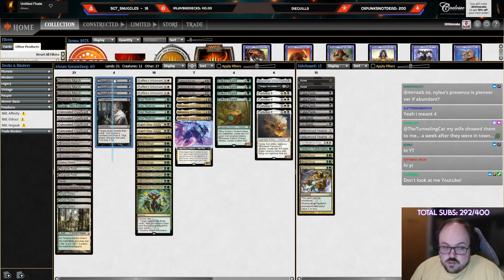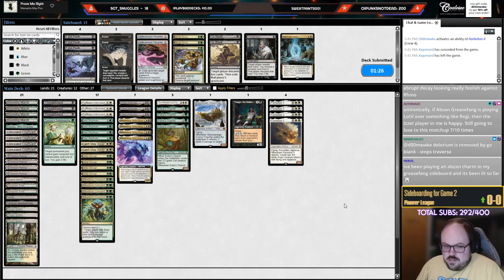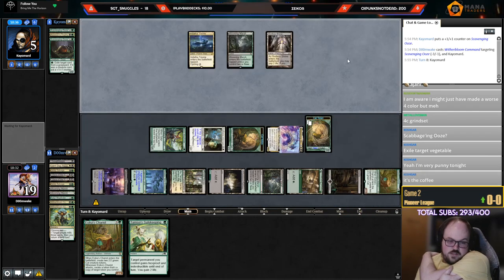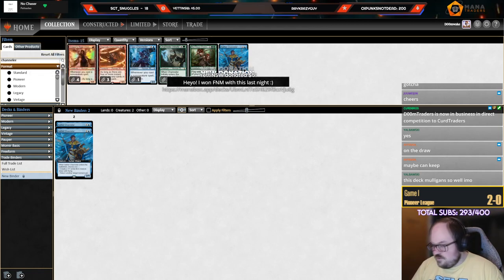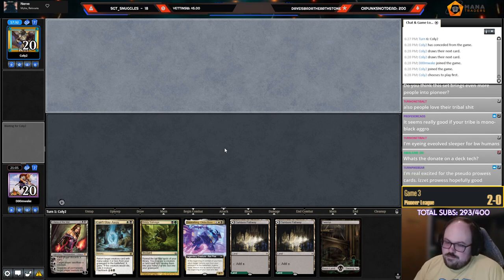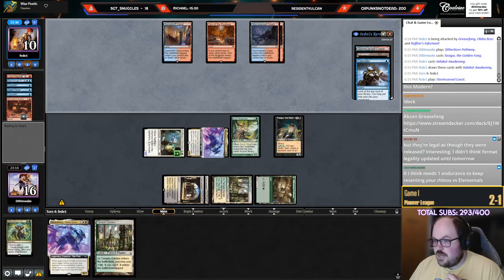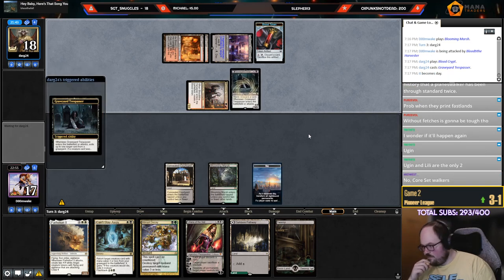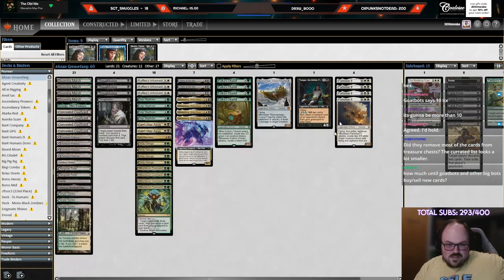A New Power Arises | Abzan Greasefang | DMU Pioneer | MTGO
Match Timestamps:
0:00 Deck Tech
00:53 Round 1
19:53 Round 2
28:16 Round 3
44:47 Round 4
52:31 Round 5

Decklist:
LAND
4 Blooming Marsh
1 Boseiju, Who Endures
4 Concealed Courtyard
4 Darkbore Pathway/Slitherbore Pathway
1 Godless Shrine
2 Overgrown Tomb
1 Swamp
1 Takenuma, Abandoned Mire
3 Temple Garden

SORCERY
3 Can't Stay Away
4 Thoughtseize
4 Witherbloom Command

ARTIFACT
4 Esika's Chariot
4 Parhelion II
1 Skysovereign, Consul Flagship

CREATURE
4 Greasefang, Okiba Boss
3 Raffine's Informant
4 Satyr Wayfinder
1 Tasigur, the Golden Fang

INSTANT
4 Grisly Salvage

PLANESWALKER
3 Liliana of the Veil

SIDEBOARD
3 Abrupt Decay
2 Duress
4 Fatal Push
2 Go Blank
1 Tamiyo's Safekeeping
1 The Wandering Emperor
2 Unlicensed Hearse